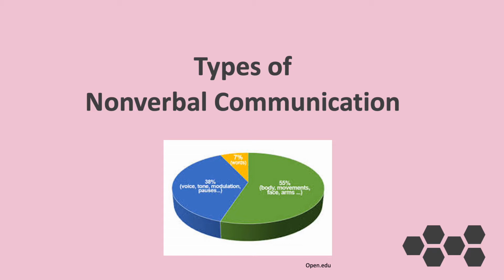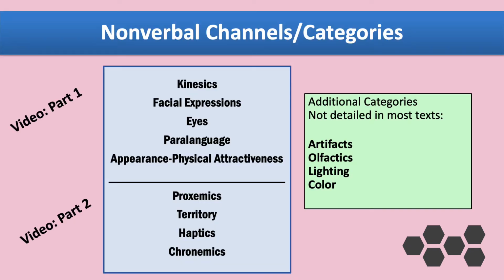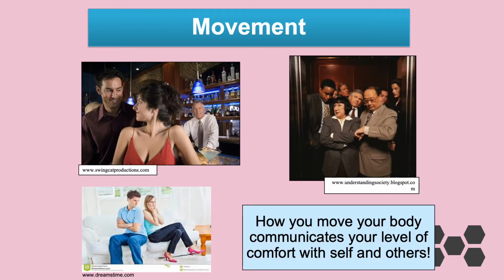Ch 5 Part 1 Types of Nonverbal•Janet Lovrien